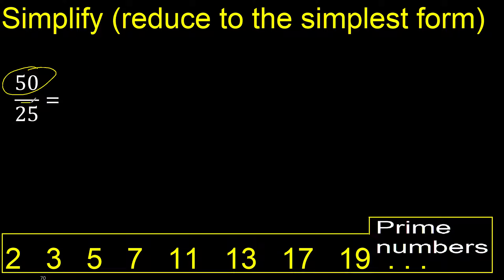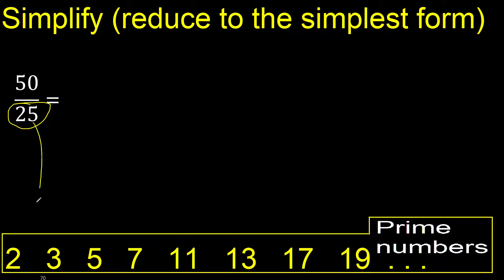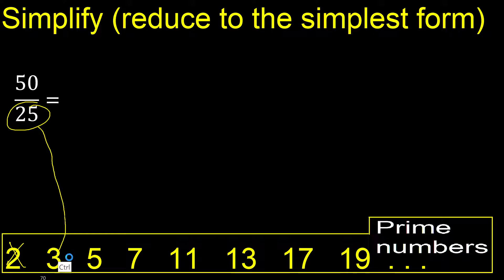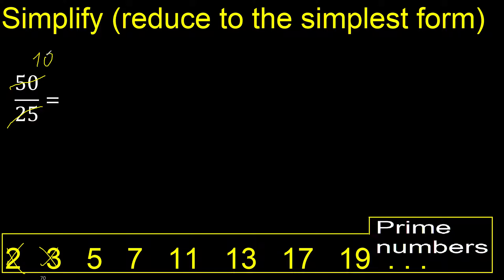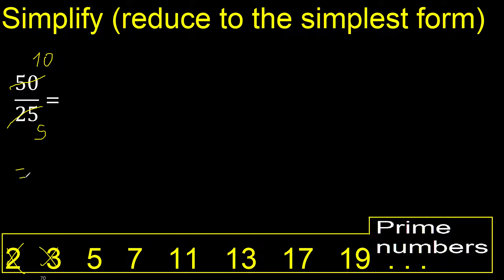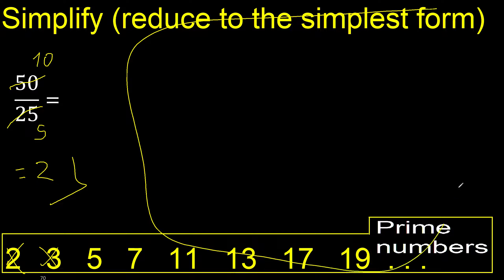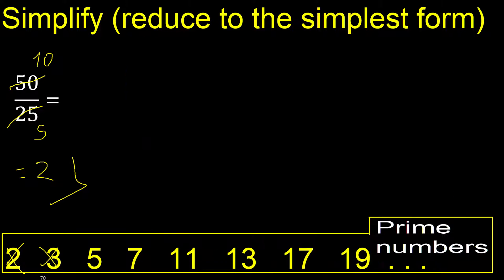Simplify 50/25 and reduce to the simplest form